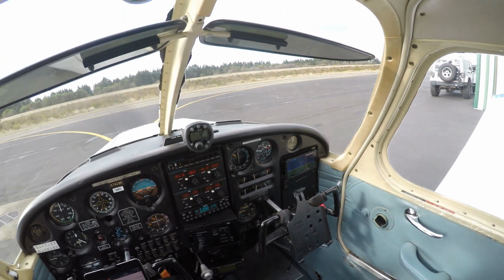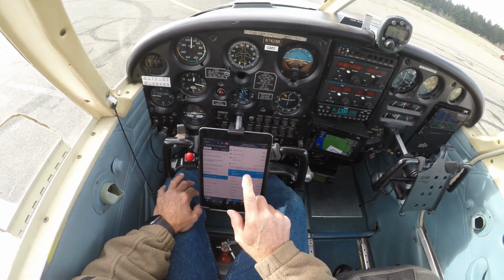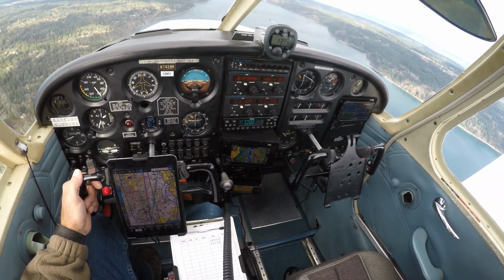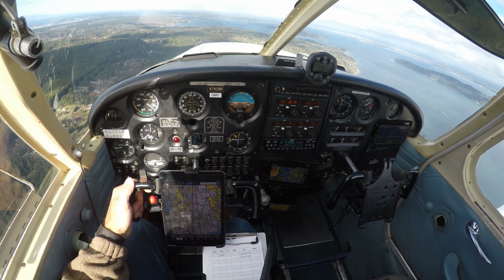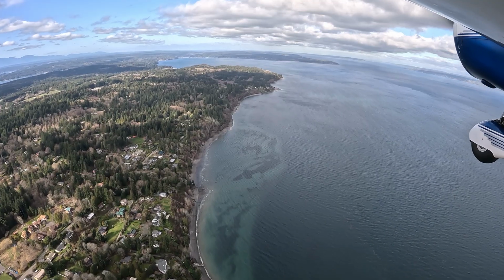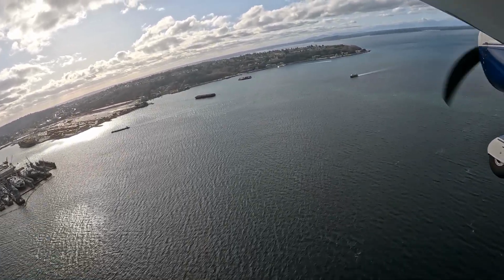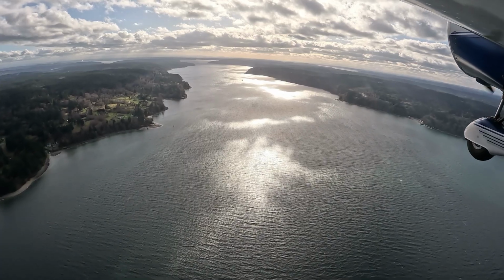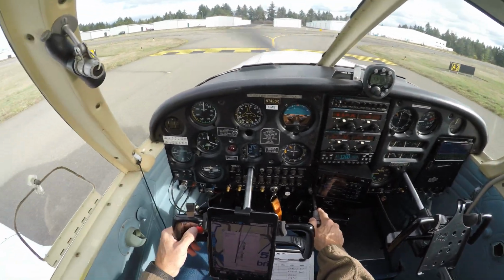Ham Radio Operations - Flying the Seattle Skyline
Short flight from Tacoma Narrows Airport (KTIW) across the Puget Sound along the downtown Seattle shoreline.

Conducted 2-meter FM radio contacts throughout the flight.